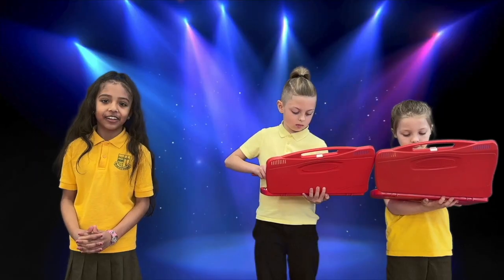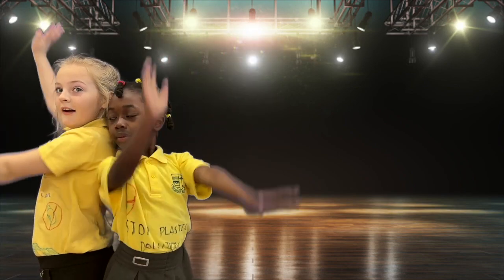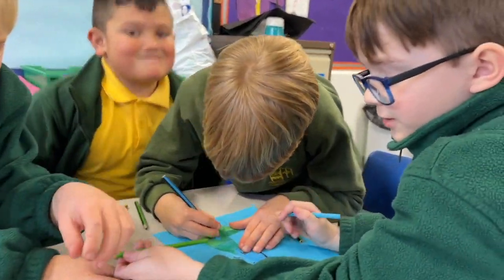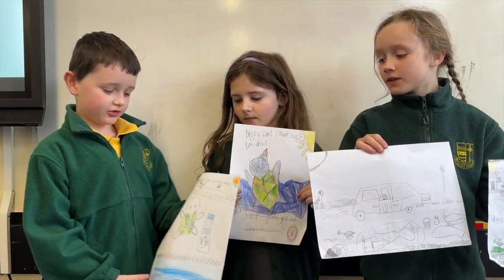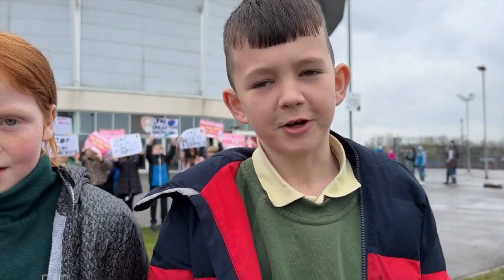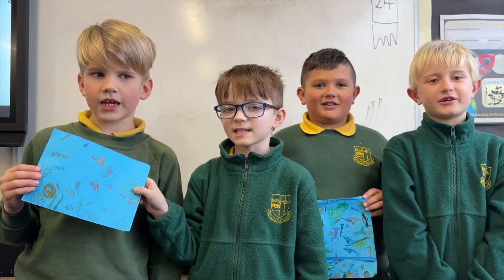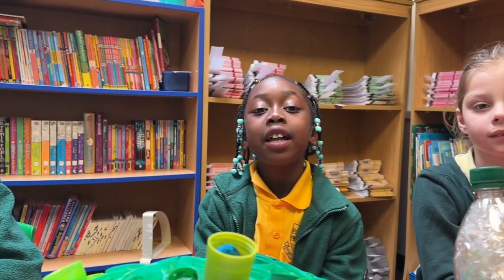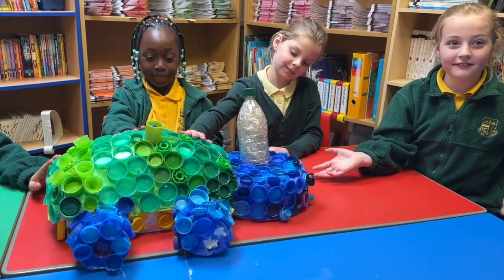"KICK OUT" Single Use Plastic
Huge thanks to Ryan @rotherhamunitedcommunitysp4757 for working with our Class 5 on the very serious issue of Single Use Plastic. During their classroom sessions, the children used all their creative talents to help shape the script for this awareness video based on what they had learnt with Ryan. The children's artwork, poetry, dance and sculpture work all featured on an extra special trip to NewYorkStadium where the film was shot. Let's hope enough people see this and think like class 5 to KICK OUT